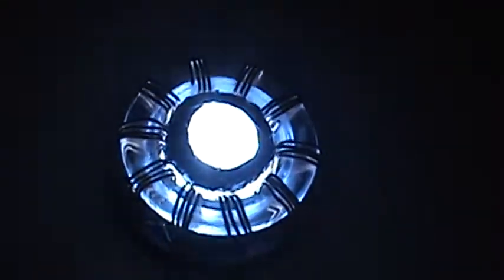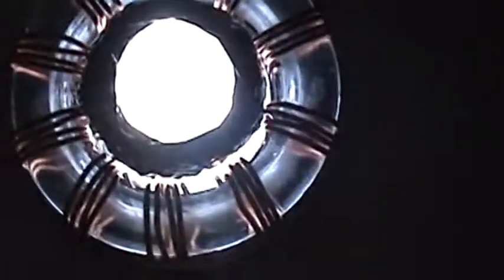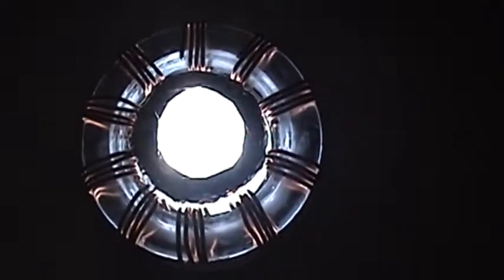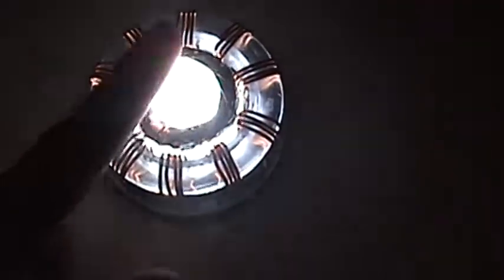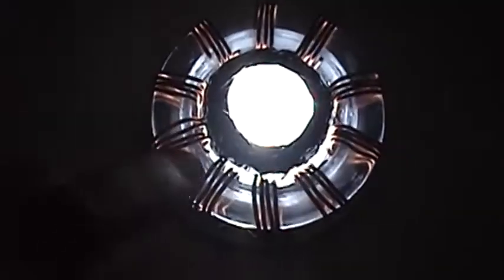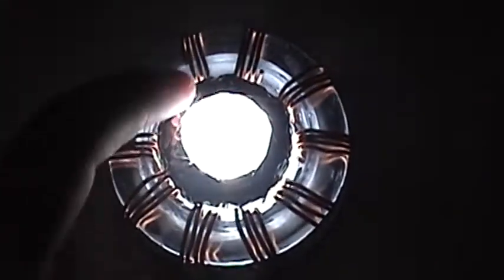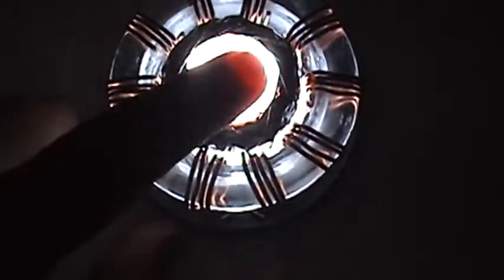Arc Reactor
this is my iron man arc reactor mark 1 enjoy
materials list - all at lows except led light get at wall-mart

 LED light
conduit locknut Item #: 72078 Model: 49107   $1.28  Neer2-1/2" Rigid Conduit Locknut
copper wire     Item #: 62938 Model: 122004  $4.58  Anchor Wire Copper Wire 18 Gauge
table ring plug Item #: 39767 Model: 001     $1.98  Garden Treasures 2" Table Top Ring Plug
chair leg caps  Item #: 95042 Model: 004     $1.48  Garden Treasures 1-1/4" Wrought Iron Leg Cap Insert